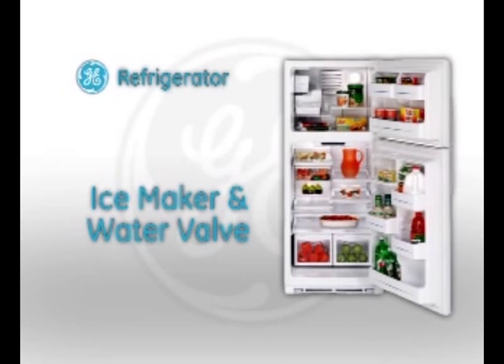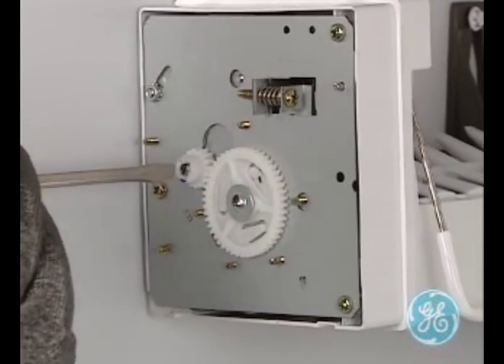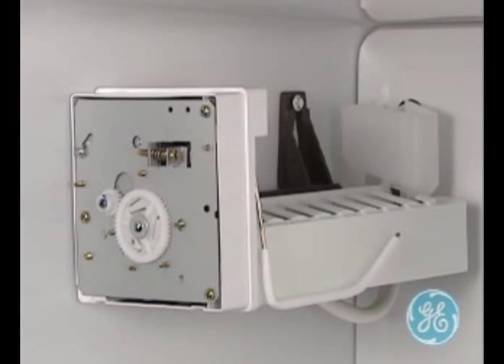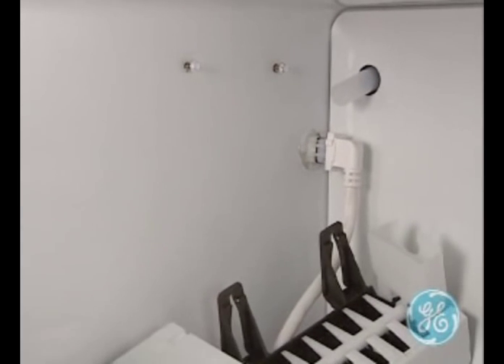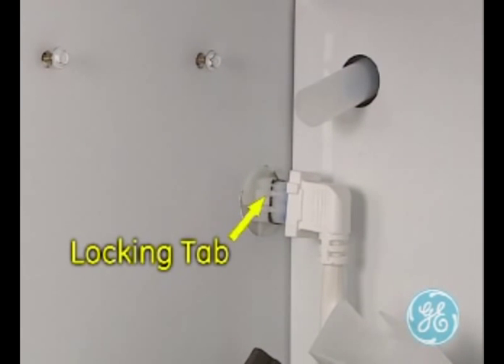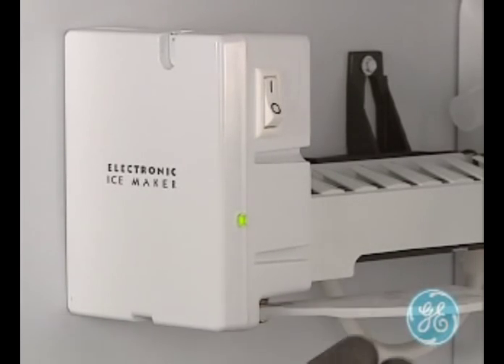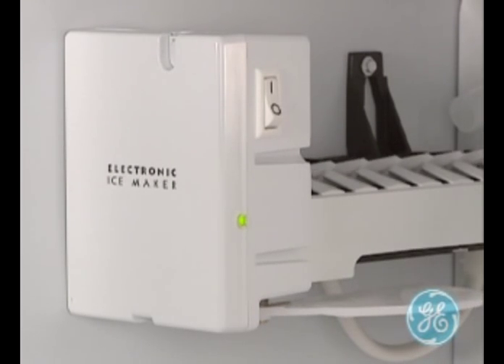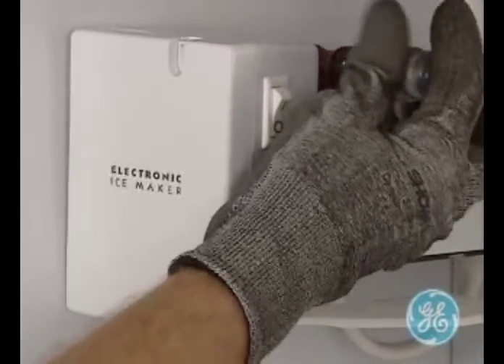GE Refrigerator - Icemaker & Water Valve | HD Supply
Mechanical and electric ice makers are easy to put into service mode and just as easy to remove.

About HD Supply:
Supplies, solutions, & savings – all from one source.
HD Supply is your single source for quality maintenance supplies, repair parts, custom products, and property improvement services. We offer thousands of products and free, next-day delivery on most orders to most areas, plus our industry-leading team provides full support, including expert advice and helpful online tools.